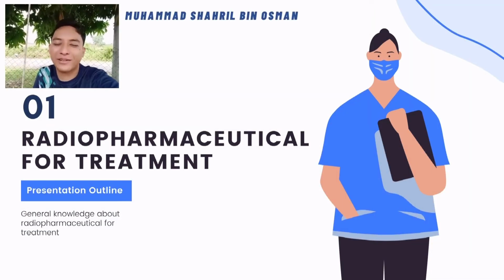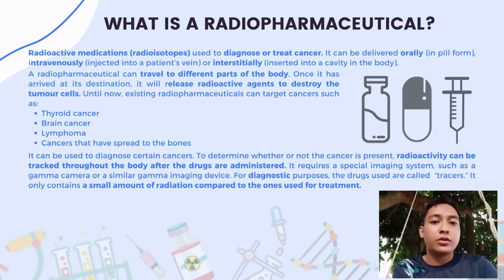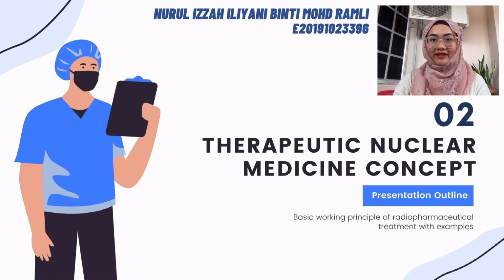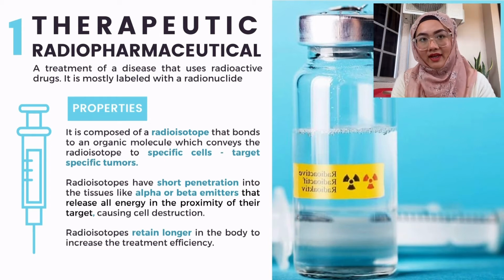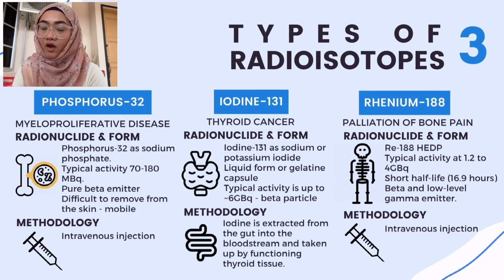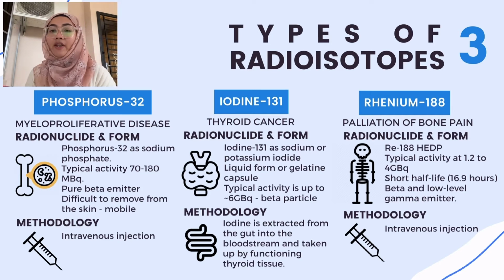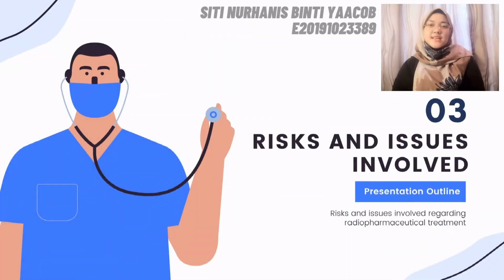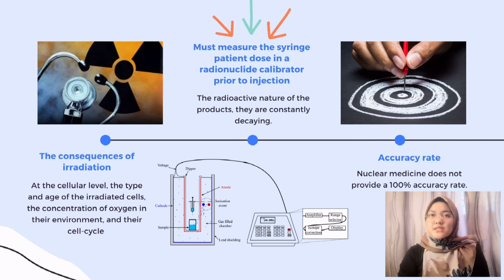SFT1023 Radiopharmaceutical For Treatment in Nuclear Medicine by Group 5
Greetings!

For SFT1023 project, we decided to choose radiopharmaceutical as our main focus in the application of nuclear and radiation technology. Below are the contents that were presented in this video:
1. General knowledge about Radiopharmaceutical - 0:25
2. The Concept of Therapeutic Nuclear Medicine/Radiopharmaceutical for Treatment - 2:34
3. Risks & Issues Involved - 6:54